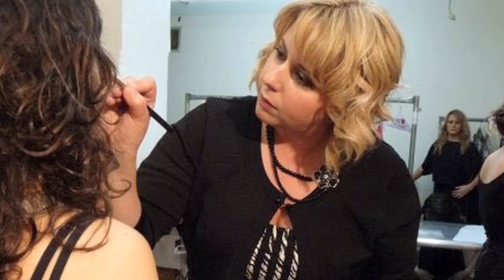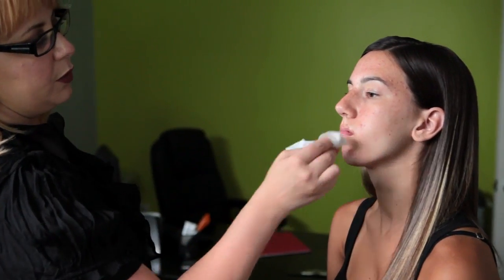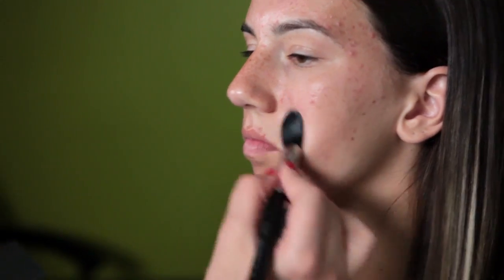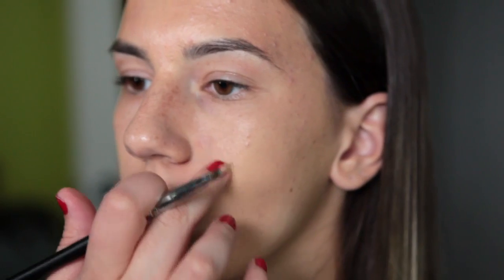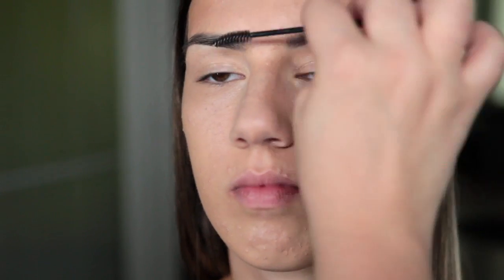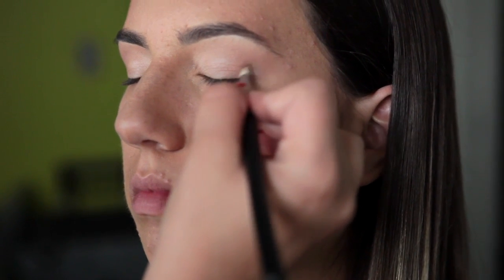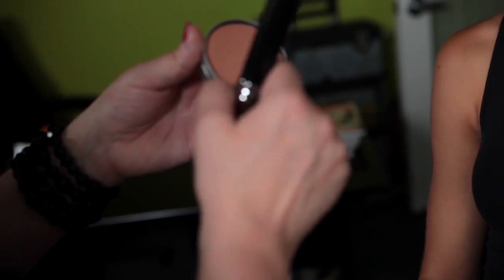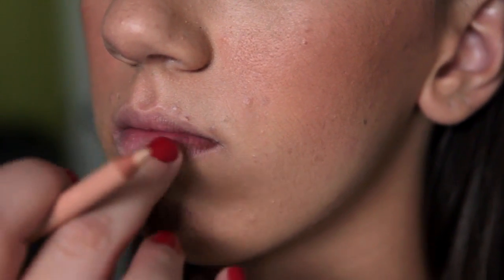Makeup How To: Flawless Faces For All Races Episode 4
How to achieve a flawless complexion as a teen with acne issues, oily skin, and uneven skin tone.  Products from Cover FX, Cargo Cosmetics, and Sigma Makeup.